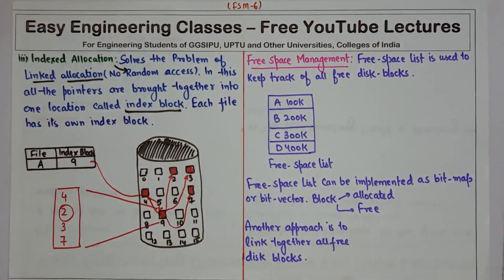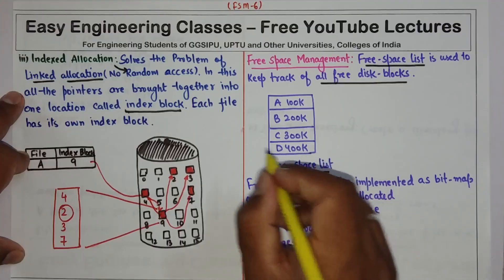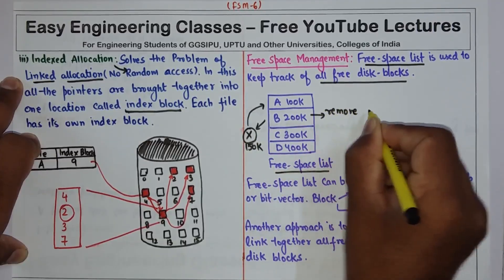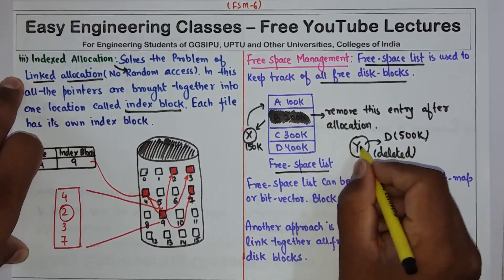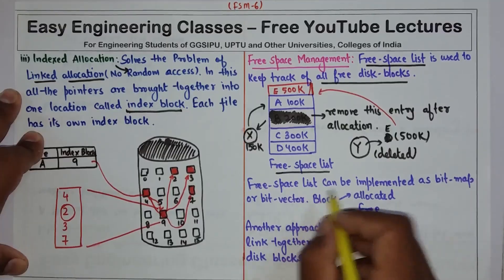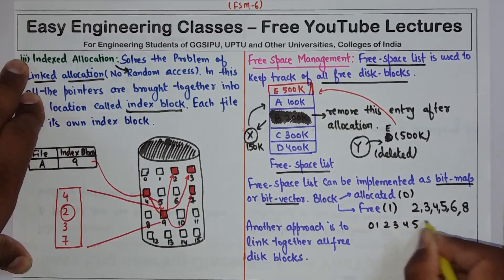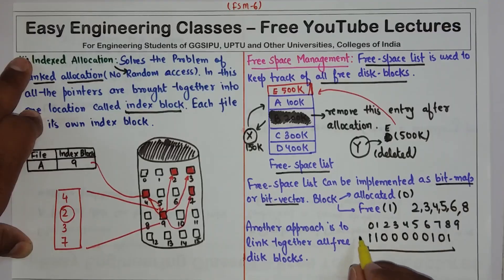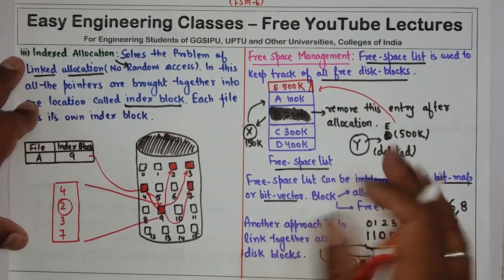L68: Free Space Management | Free Space List Implementation using Bit-Vector and Link Approach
In this video Free Space Management technique is explained with the use of Free Space List Implementation using Bit Vector and Link Approach. This topic is very important for College University Semester Exams and Other Competitive exams like GATE, NTA NET, NIELIT, DSSSB tgt/ pgt computer science, KVS CSE, PSUs etc"

Links for GATE/UGCNET/ PGT/ TGT CS Previous Year Solved Questions